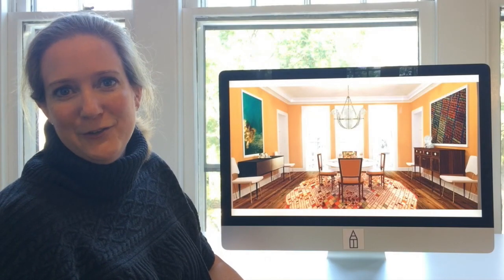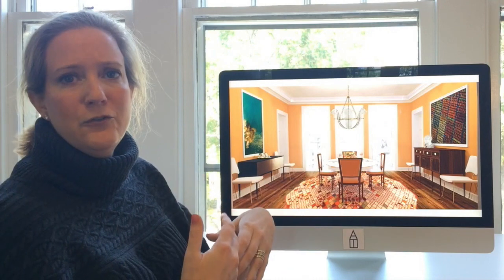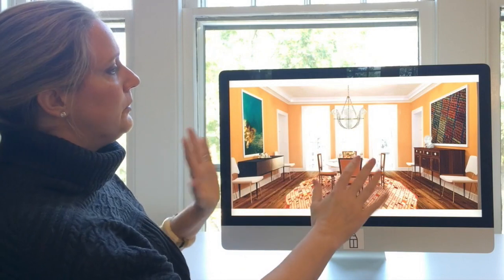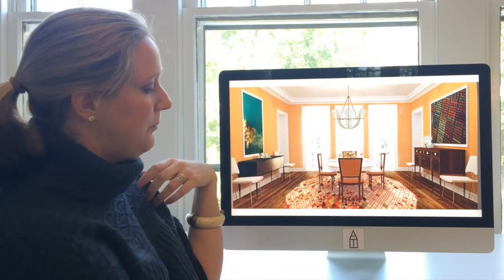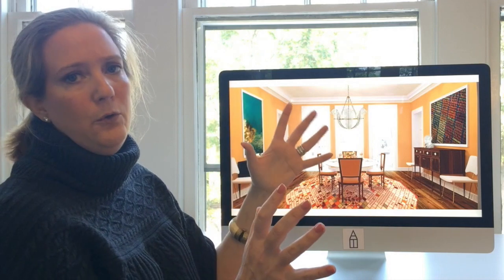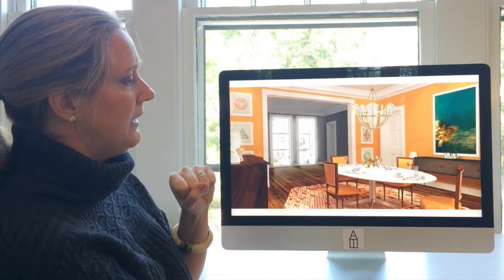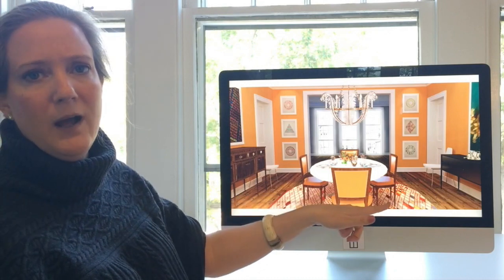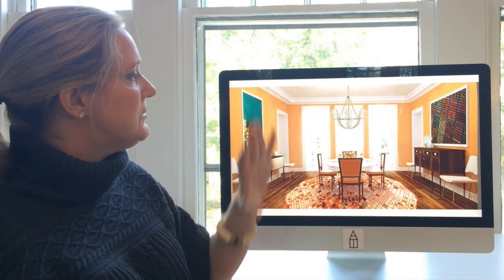Behind the Scenes: Orange Dining Room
Making bold choices is easy when you have Anne on your side. Watch as she gives you the exclusive behind the scenes secrets for this amazingly bold, orange dining room.